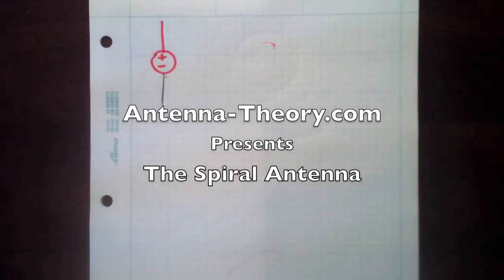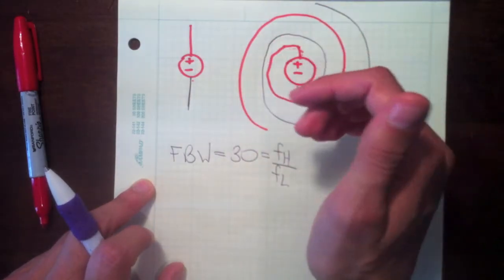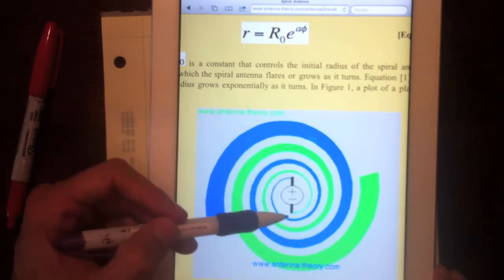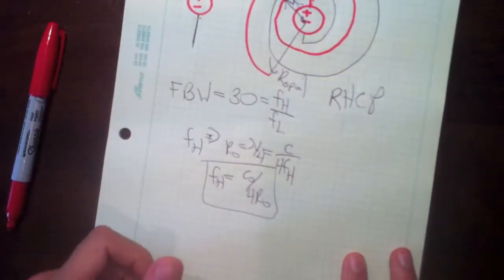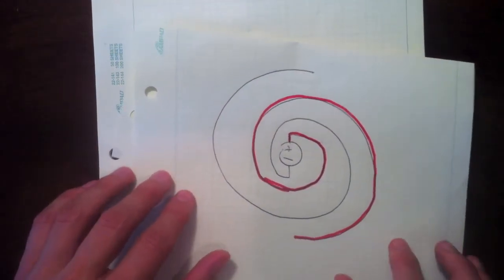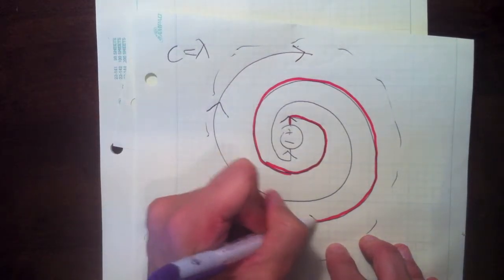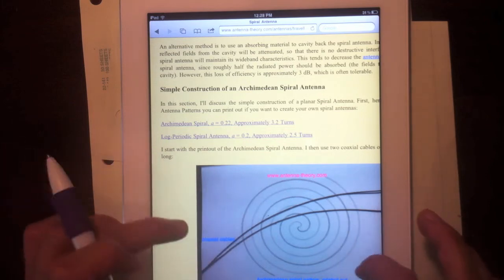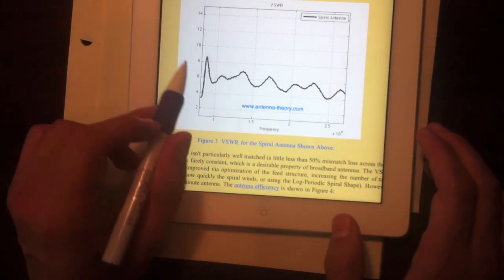Antenna-Theory.com Presents the Spiral Antenna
The spiral antenna is presented.  We start with the basic geometry, and discuss design parameters and why this antenna radiates.  A simple example is presented.